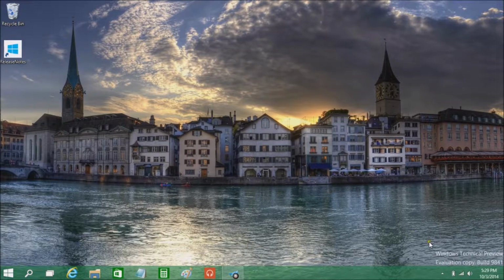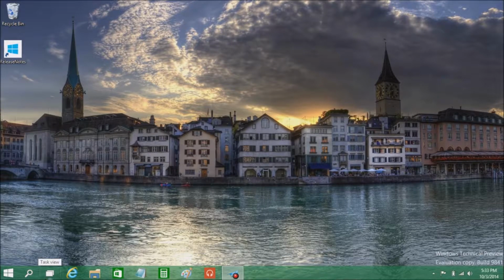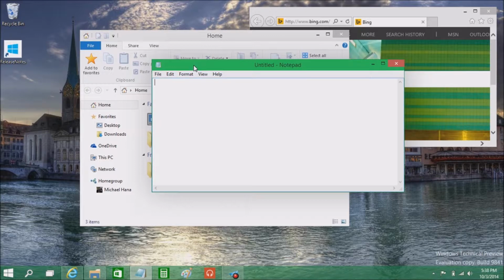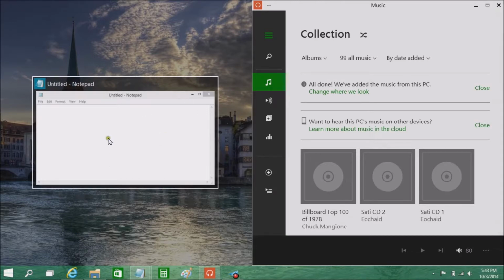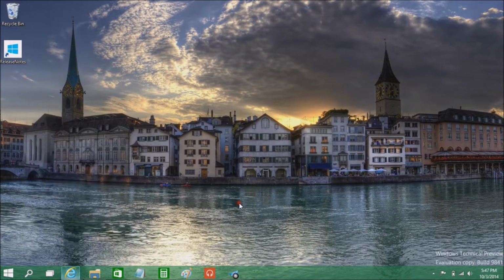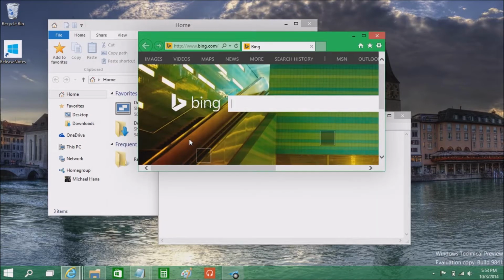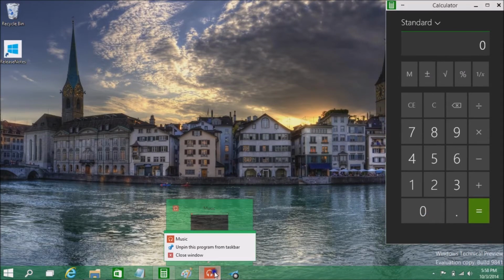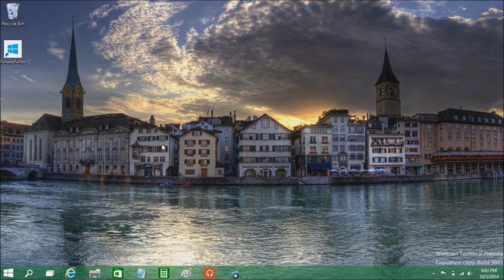Windows 10 Preview Pt 1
DescriptionJust a simple preview of the Windows 10 Technical Preview features. Feel free to check out the full article